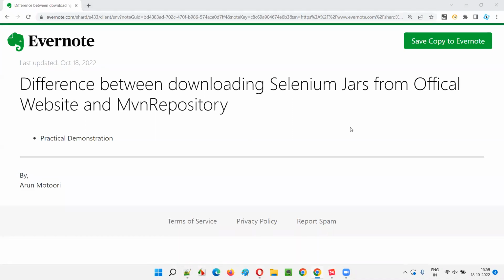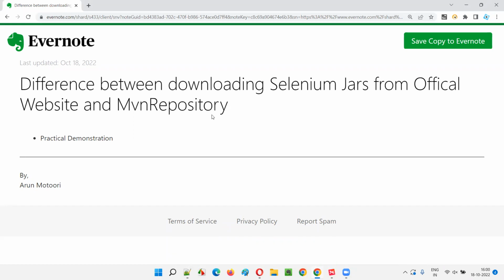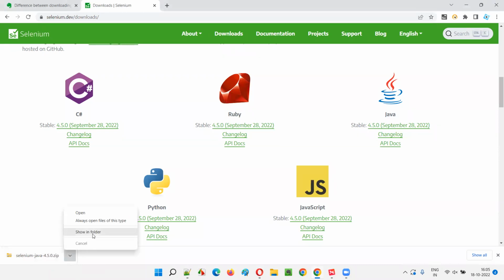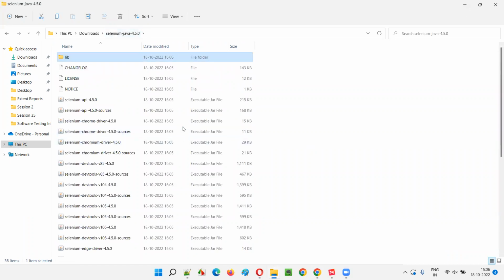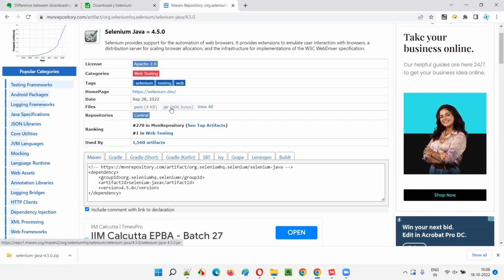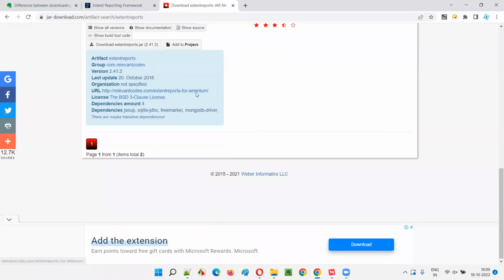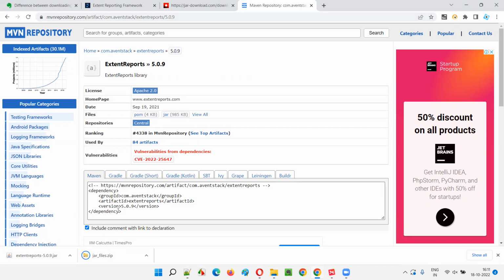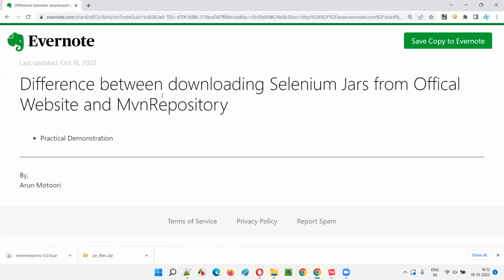Difference between downloading Selenium Jars from Official Website and MvnRepository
In this session, I have practically demonstrated the Difference between downloading Selenium Jars from Official Website and MvnRepository